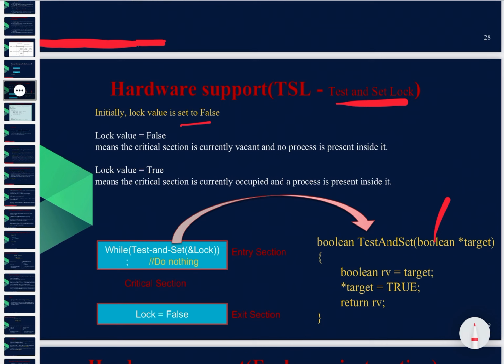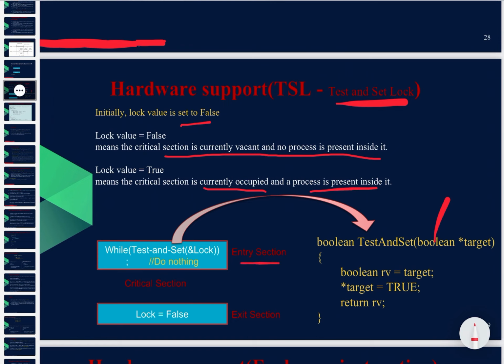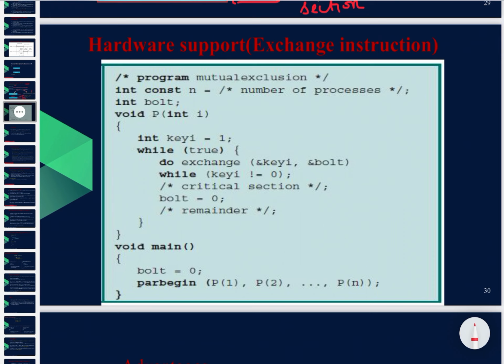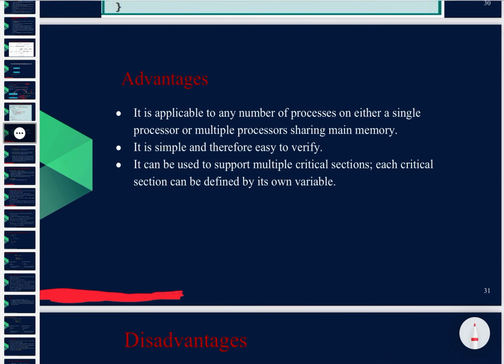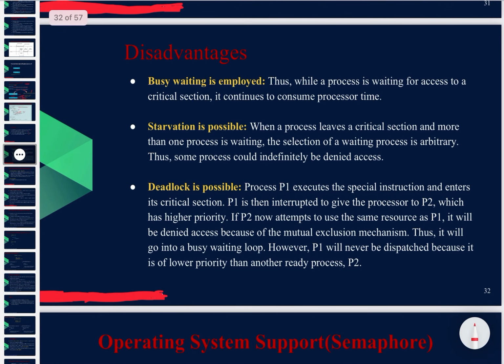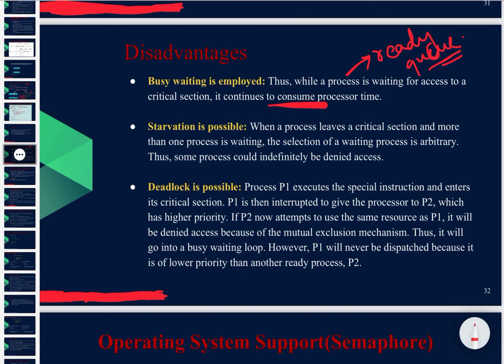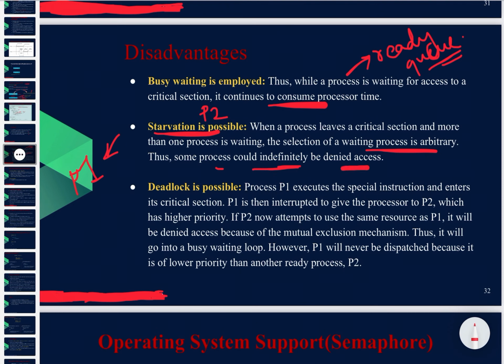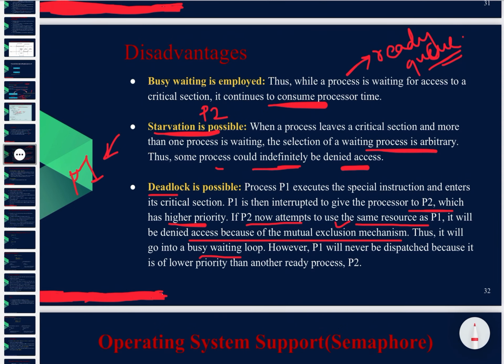TSL Lecture 8_M3